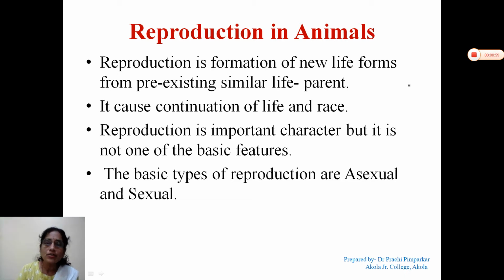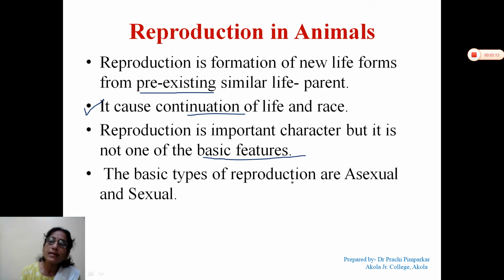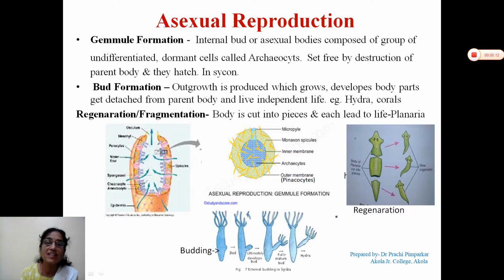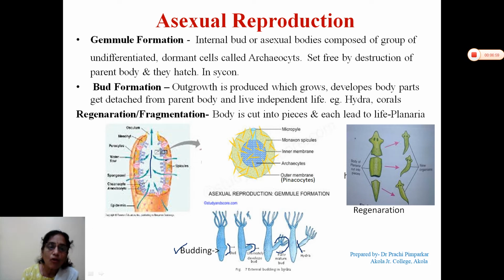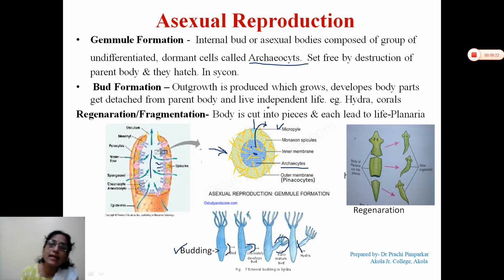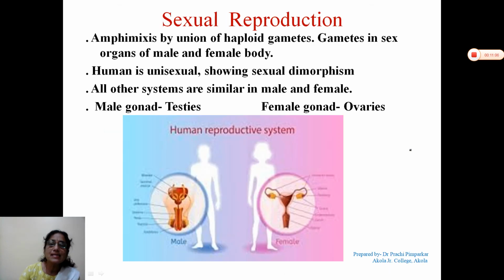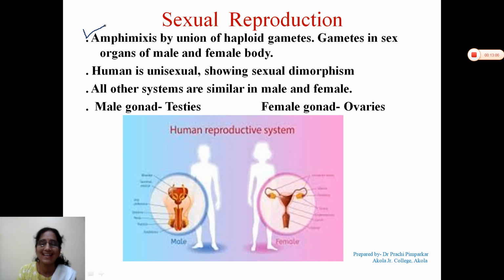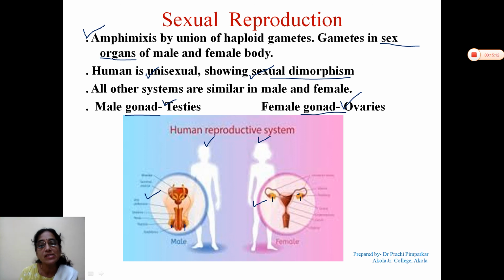12th Lesson2 Video 1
12th Lesson-2 Video-1 Asexual Reproduction